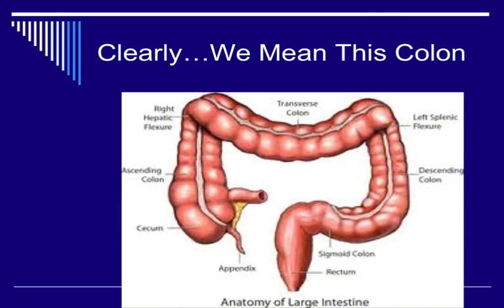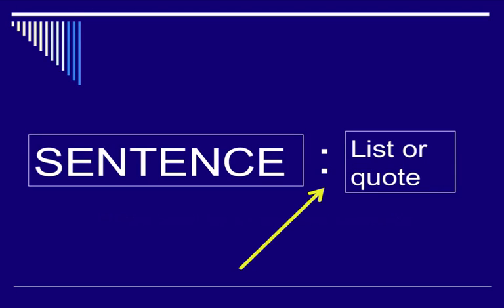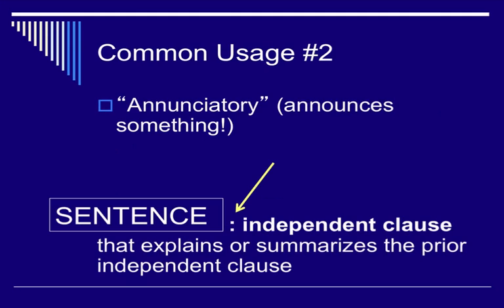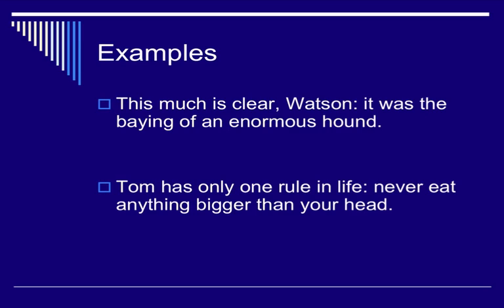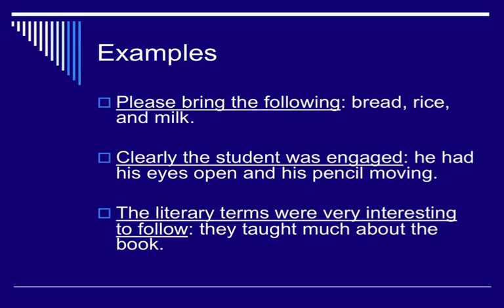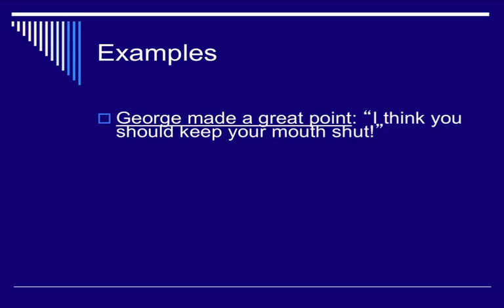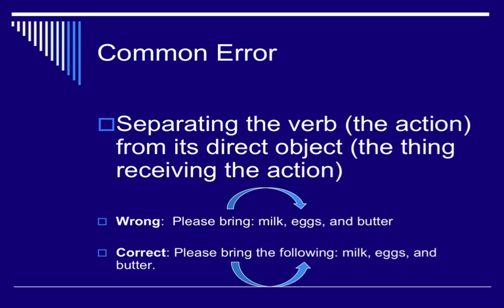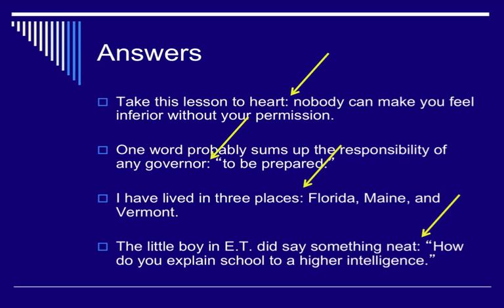The Colon and You...the Punctuation Kind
What's that funny punctuation mark that looks like stacked periods?  Watch on, find out how to use it, and improve your writing, your lives, and the universe...OK maybe not THAT big of a deal.  But it is certainly pretty cool!  Enjoy!